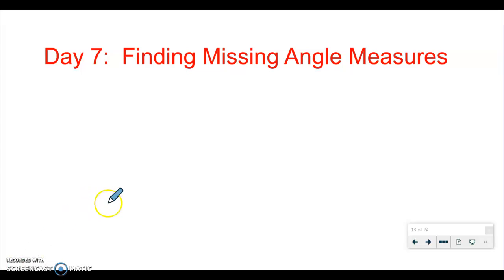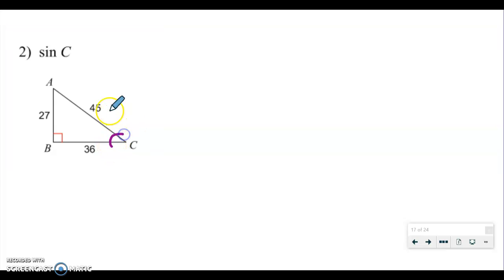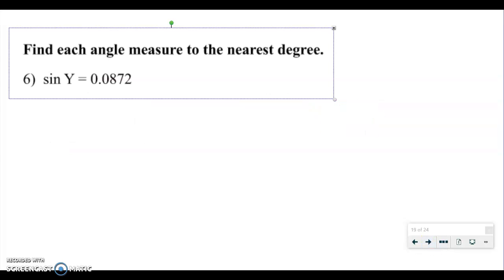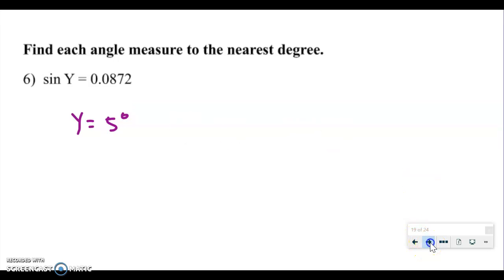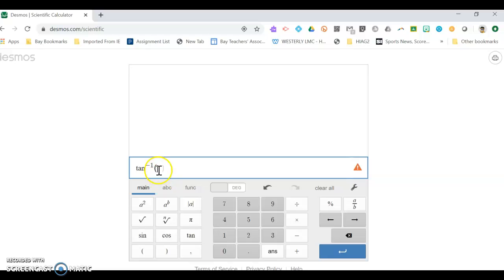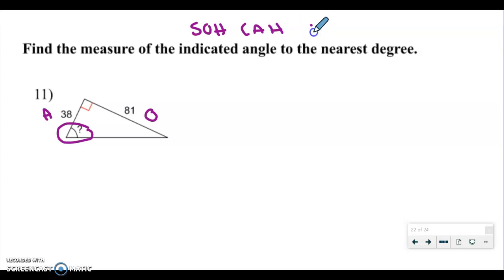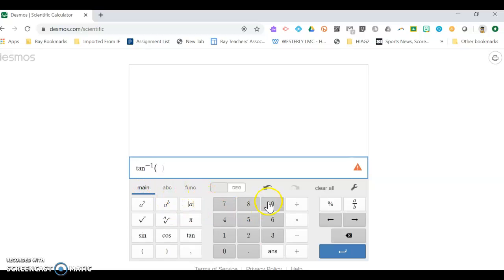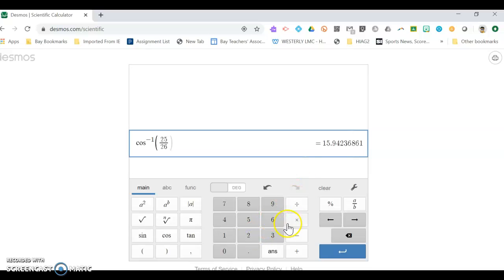Finding Missing angles